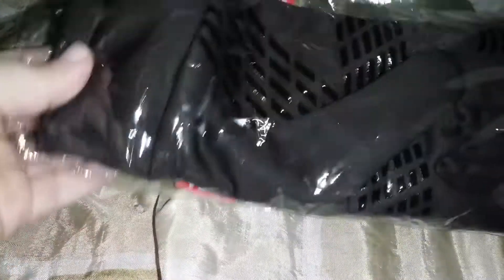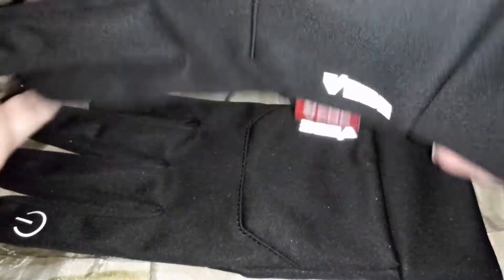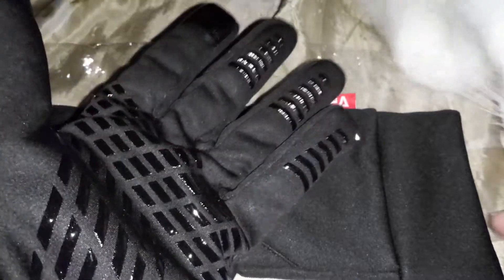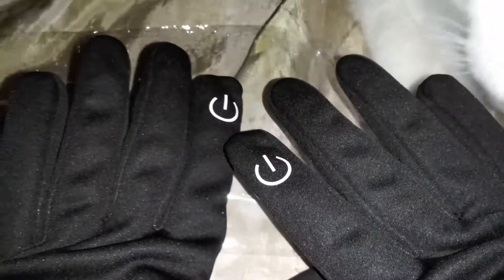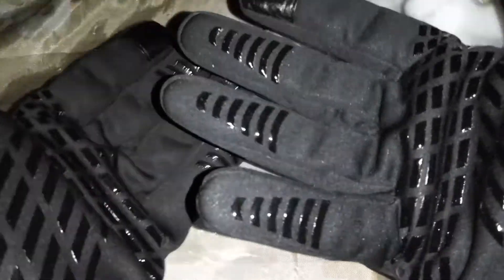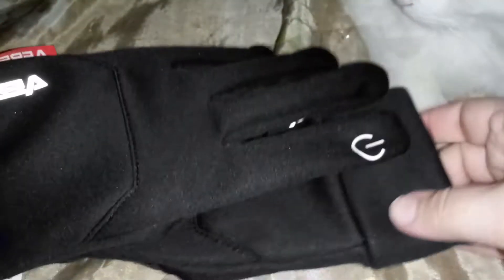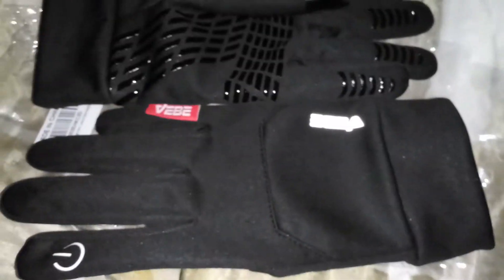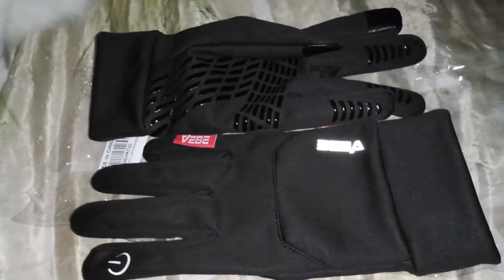Very soft and comfortable gloves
Code:35W1EMQT
These gloves are really nice! I love how they look and feel. It keeps my hands warm and its waterproof. They are great for outdoor use. I keep these in my purse and when it's cold out I put them on. I love these gloves!